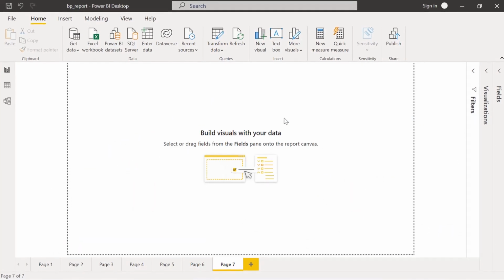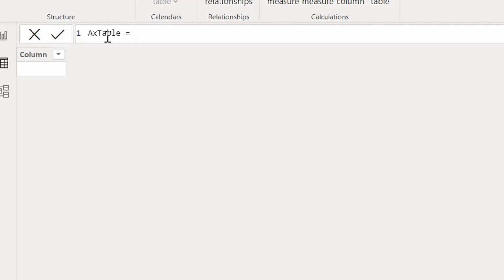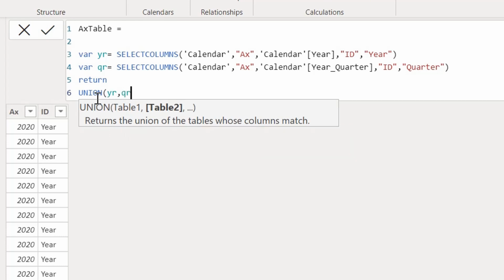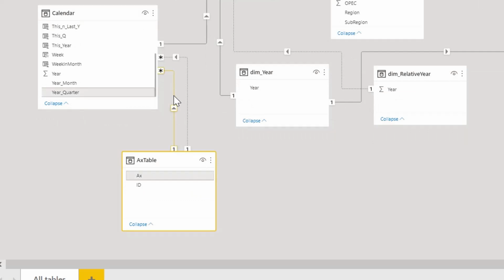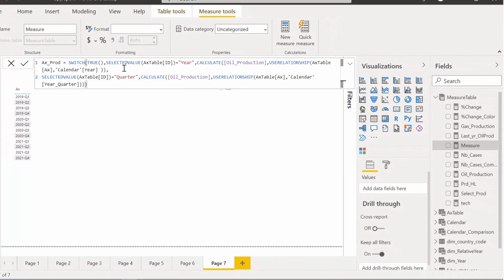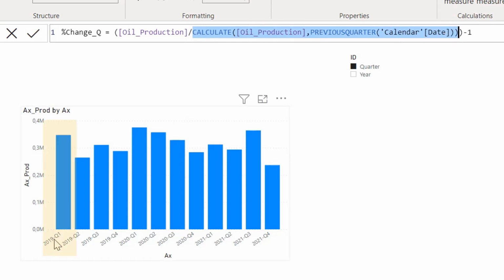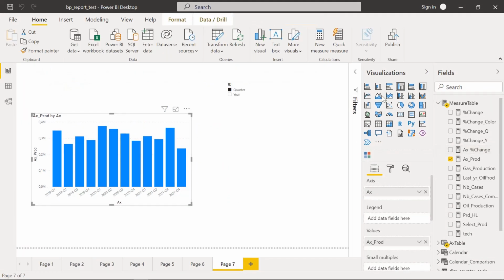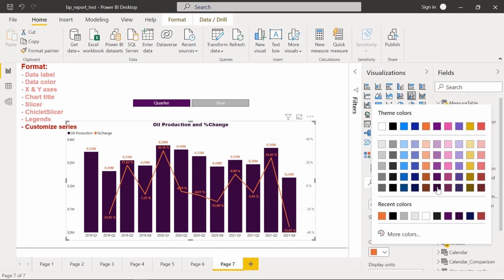How to Make Dynamic Axis Using DAX in Power BI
In this video, we are going to explore making dynamic axes using DAX measures. This method will allow you to manage complex as well as easy cases.
We will use UNION, SELECTEDCOLUMNS, DISTINCT, SWITCH, SELECTEDVALUE, PREVIOUSQUARTER, PREVIOUSYEAR and some other DAX functions.

0:00 Introduction
3:38 Combine different columns into one in power BI
10:05 Measure for dynamic axis
16:06 Percentage change over previous period in power BI
21:57 Visual Formatting
23:50 Chiclet Slicer